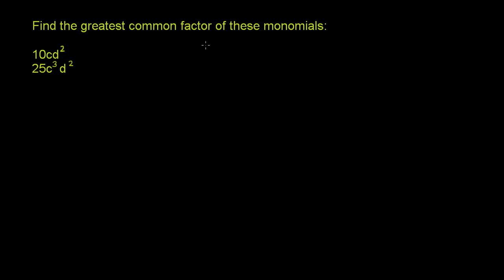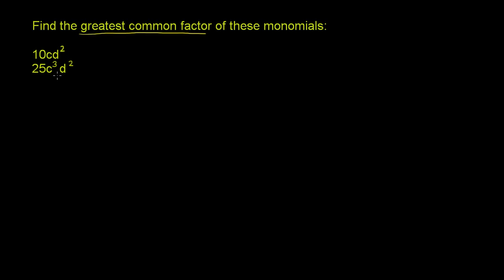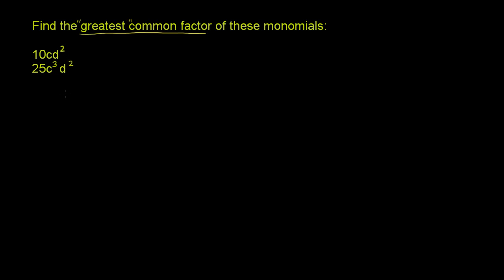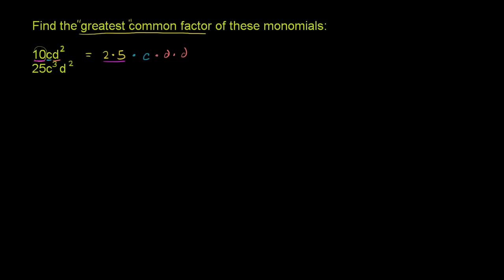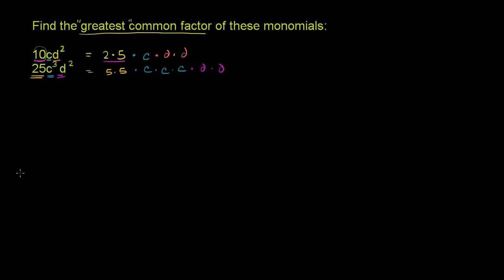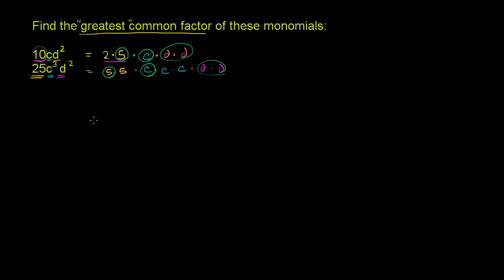Finding the greatest common factor of two monomials | Algebra I | Khan Academy